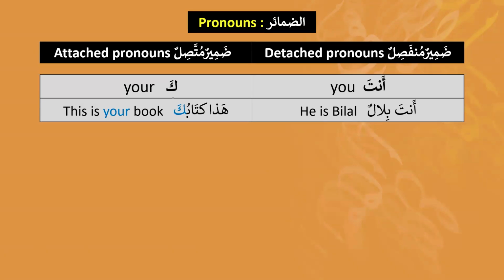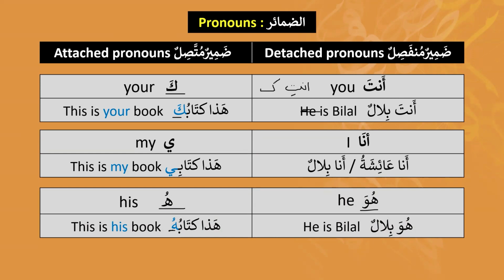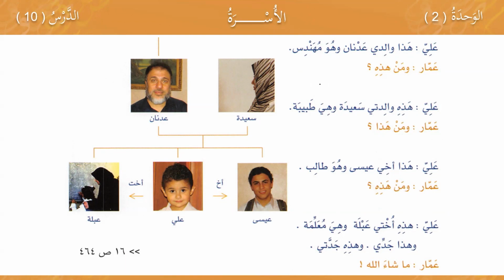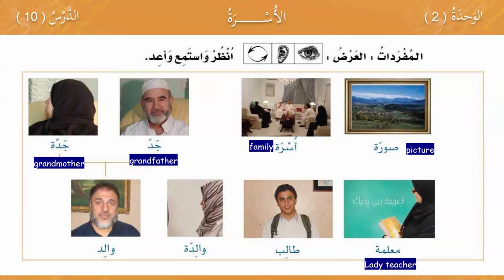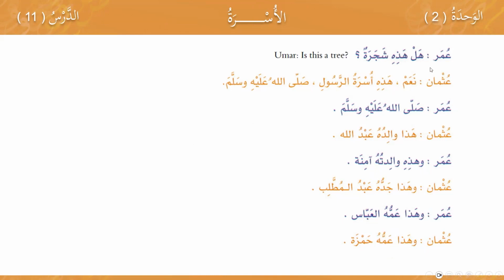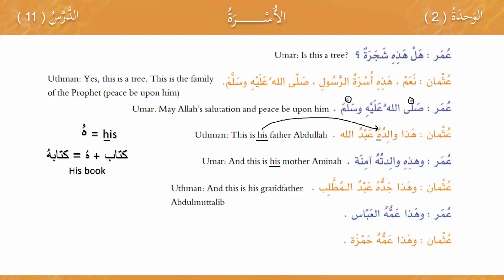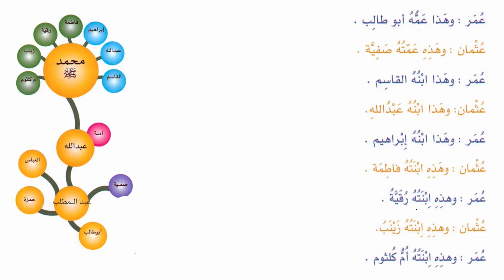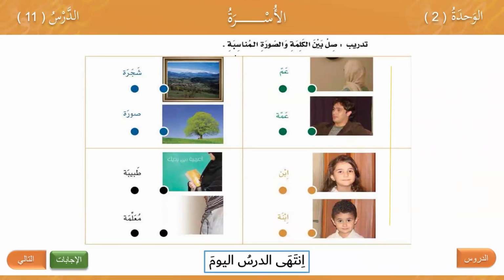Best Spoken Arabic Course l Arabic Between Your Hands I , Book 1, L2, Part 1